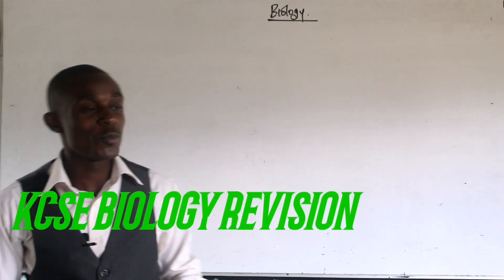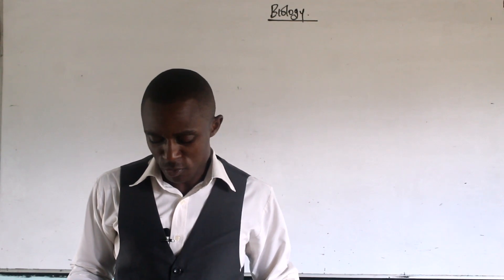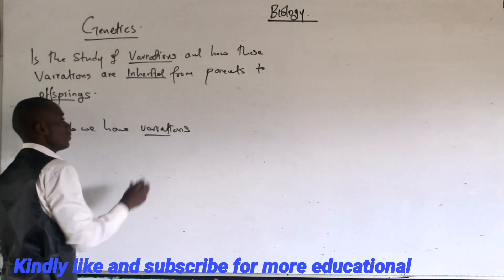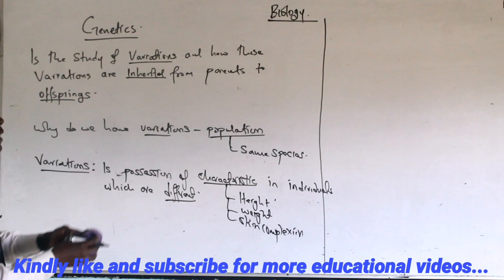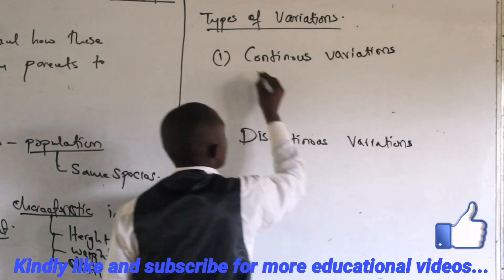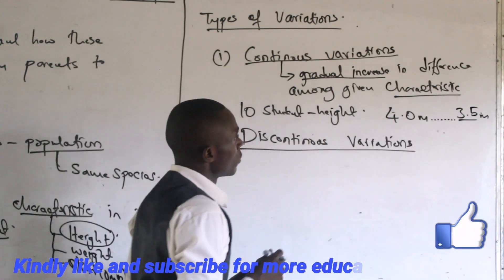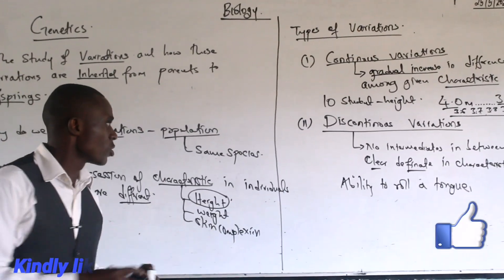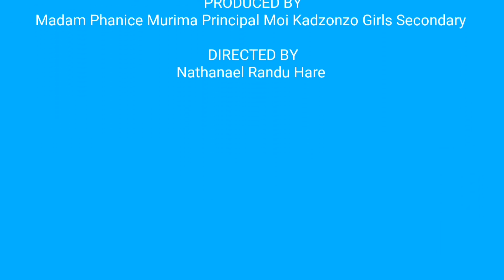Moi Kadzonzo Girls Secondary School -KCSE BIOLOGY REVISION_GENETICS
Genetics

Introduction

Genetics is the study of inheritance.

The fact that the offspring of any species resemble the parents indicates that the characters in the parents are passed on to the offspring.

Factors that determine characters (genes) are passed on from parent to offspring through gametes or sex cells.

In fertilisation the nucleus of the male gamete fuses with the nucleus of the female gamete.

The offspring show the characteristics of both the male and the female.

Genetics is the study of how this heritable material operates in individuals and their offspring.

Variations within Plant and Animal Species

Variation

The term variation means to differ from a standard.

Genetics also deals with the study of differences between organisms belonging to one species.

Organisms belonging to higher taxonomic groups e.g. phyla or classes are clearly different.

Although organisms belonging to the same species are similar, they show a number of differences or variations such that no two organisms are exactly the same in every respect.

Even identical twins, though similar in many aspects, are seen to differ if they grow in different environments.

Their differences are as a result of the environment which modifies the expression of their genetic make-up or genotype.

The two causes of variations are the genes and the environment.

Genes determine the character while the environment modifies the expression of that character.

Continuous and Discontinuous Variation

Continuous Variations

The differences between the individual are not clear-cut.

There are intermediates or gradations between any two extremes.

Continuous variations are due to action of many genes e.g. skin complexion in humans.

In continuous variation, the environment has a modifying effect in that it may enhance or suppress the expressions of the genes.

Continuous variation can be represented in form of a histogram.

Example of continuous variation in humans is weight, height and skin complexion.

Linear measurements:

In humans, height shows gradation from tall, to tallest.

So does the length of mature leaves of a plant.

In most cases, continuous variation is as a result of the environment.

Discontinuous Variations

These are distinct and clear cut differences within a species.

Examples include:

Ability to roll the tongue.

An individual can either roll the tongue or not.

Ability to taste phenylthiourea (PTC); some individuals can taste this chemical others cannot.

Blood groups - and individual has one of the four blood groups A, B AB or O.

There are no intermediates.

Albinism - one is either an albino or not.

Discontinuous variations is determined by the action of a single gene present in an individual.

Structure and Properties of Chromosomes

These are threadlike structures found in the nucleus.

They are normally very thin and coiled and are not easily visible unless the cell is dividing.

When a cell is about to divide, the chromosomes uncoil and thicken.

Their structure, number and behaviour is clearly observed during the process of cell division.

The number of chromosomes is the same in all the body cells of an organism.

In the body cells, the chromosomes are found in pairs.

Each pair is made up of two identical chromosomes that make up a homologous pair.

However sex chromosomes in human male are an exception in that the Y-chromosome is smaller.

Number of Chromosomes

Diploid Number (2n)

This is the number of chromosomes found in somatic cells.

For example, in human 2n = 46 or 22 pairs (44 chromosomes) are known as autosomes (body chromosomes")

while 1 pair is known as the sex chromosomes.

In Drosophila melanogaster, 2n = 8.

Chromosome Structure

All chromosomes are not of the same size or shape.

In human beings; each of the twenty¬ three pairs have unique size and structure .

On this basis they have been numbered 1 to 23.

The sex chromosomes formthe 23rd pair.

Properties of Chromosomes

Chromosomes are very long and thin.

They are greatly and loosely coiled and fit within the nucleus.

During cell division they shorten, become thicker and are easily observable.

Each consists of two chromatids.

The two chromatids are held at same position along the length, at the centromere.

Chromatids separate during cell division in mitosis and in the second stage of meiosis.

Chromosomes take most dyes and stain darker than any other part of the cell.

This property has earned them the name "chromatin material"

Each chromosome is made up of the following components:

Deoxyribonucleic acid (DNA) - this carries the genes.

It is the major component of the genetic material.

Protein e.g. histones.

Ribonucleic acid (RNA) is present in very small amounts.

Enzymes concerned with DNA and RNA replication - these are DNA and RNA polymerases and ligases.